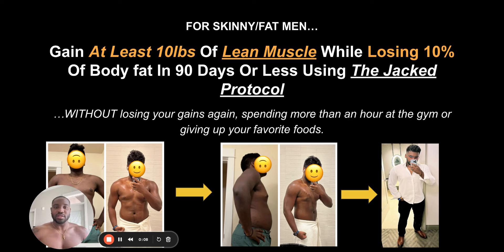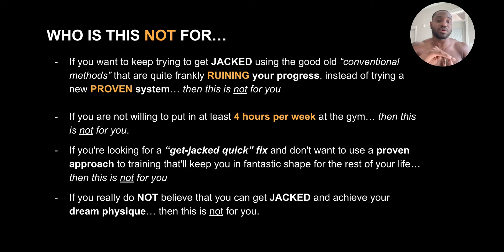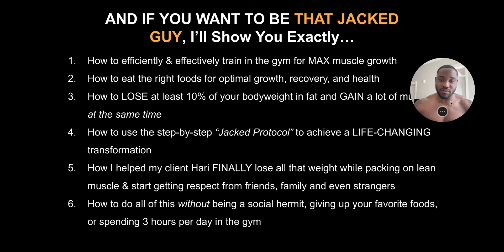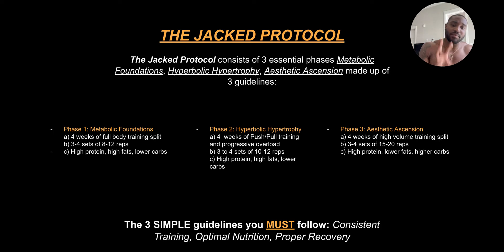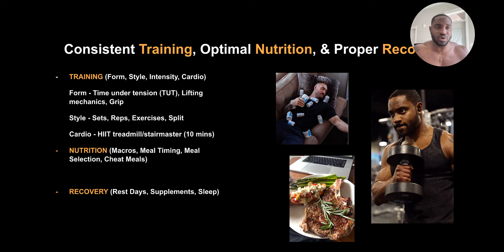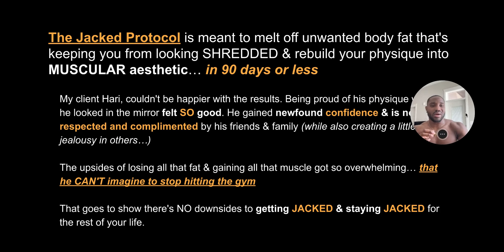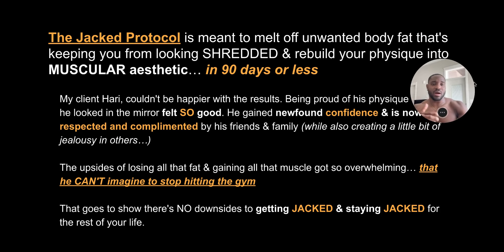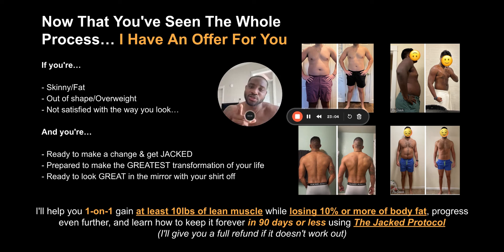How to Gain At Least 10lbs Of Lean Muscle AND Losing 10% Of Body Weight in Fat in less than 90 Days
If you're tired of being average and overlooked, book a 1:1 strategy call with me here 👉🏾 Listen to the "Mind of Martel" Podcast Listen to the "Mind of Martel" Podcast